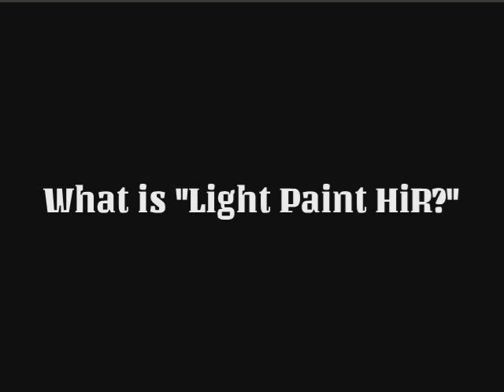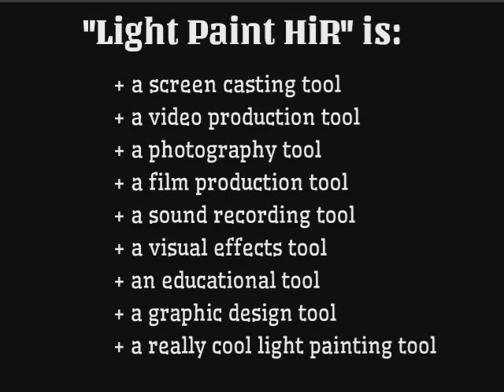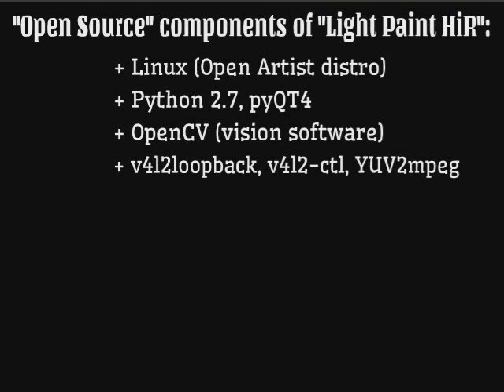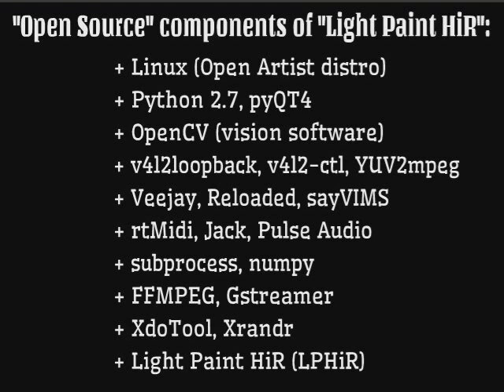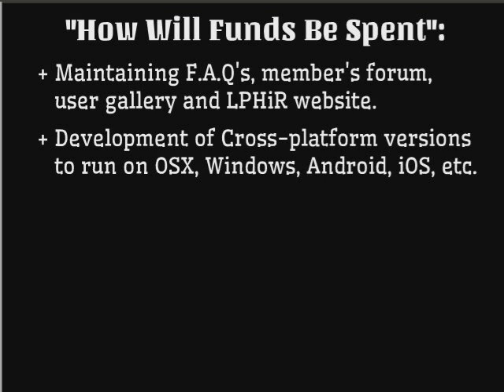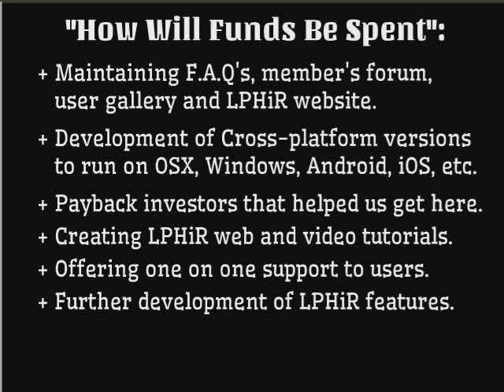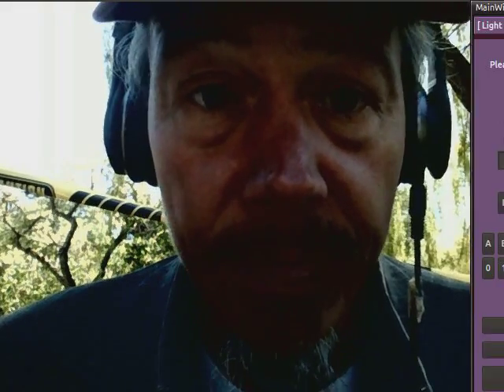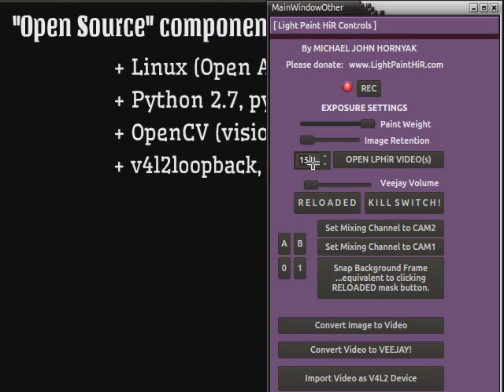Introduction :: What Is Light Paint HiR?